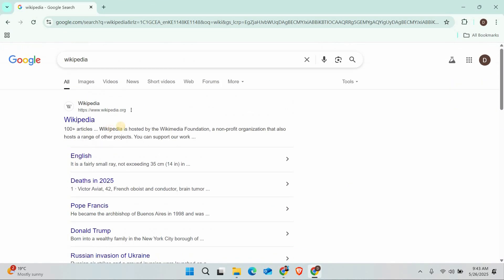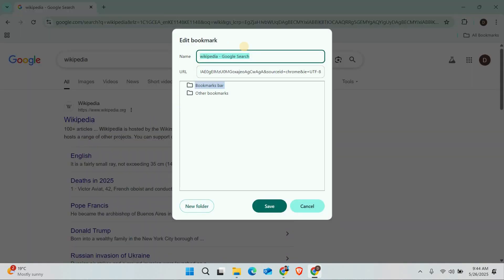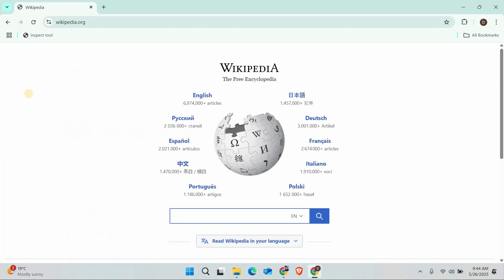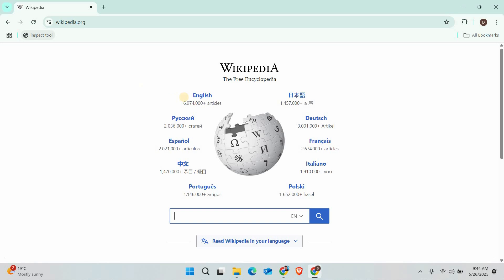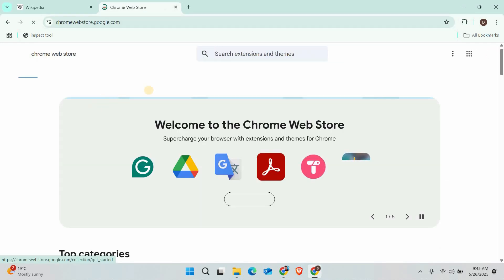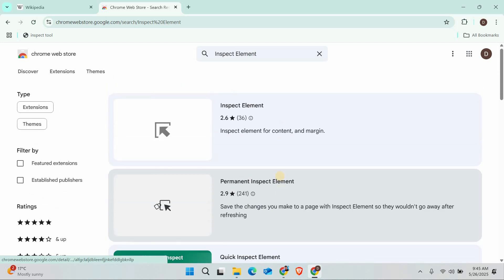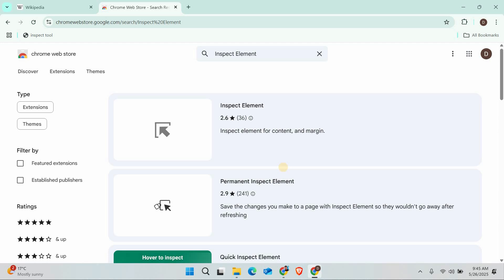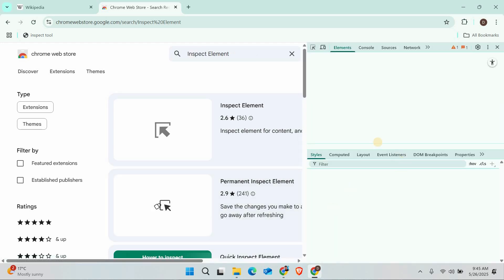How To Unblock Inspect Element On Chromebook - Quick Help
Inspect Element blocked on your Chromebook? This video shows you how to unblock Inspect Element on Chromebook step by step.

This issue usually happens when schools or administrators disable developer tools for students. It mainly affects Chromebook users who want to access Inspect Element for coding, debugging, or customization.

✦ how to unblock Inspect Element on Chromebook
✦ enable developer tools on Chromebook step by step
✦ how to access Inspect Element blocked by school Chromebook
✦ unblock right click inspect option on Chromebook browser
✦ fix Inspect Element disabled on Chromebook settings
✦ use Inspect Element on Chromebook when blocked
✦ Chromebook Inspect Element unblock tutorial

Applies to: Chromebook (Chrome OS).